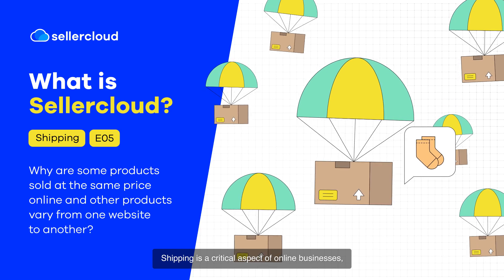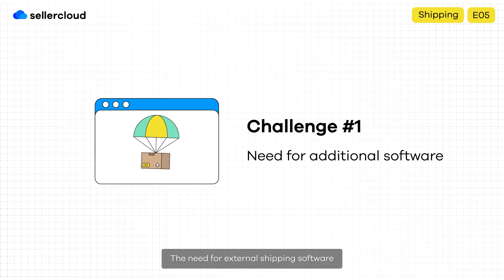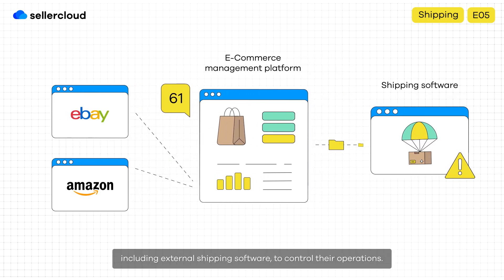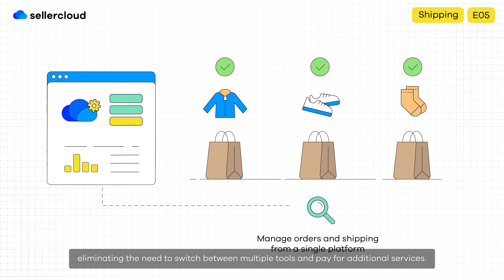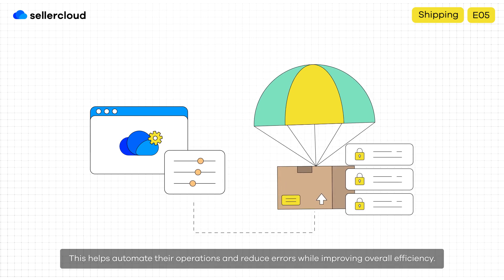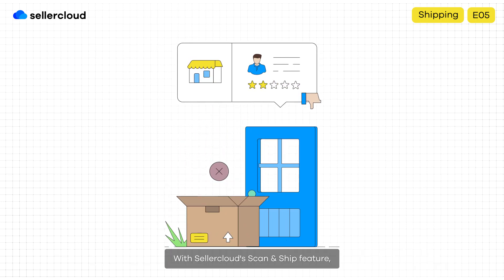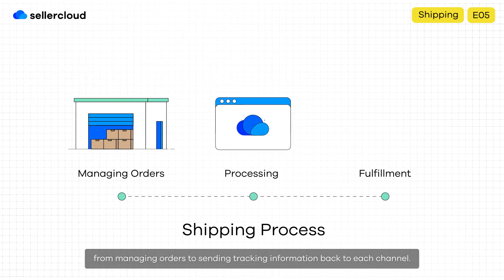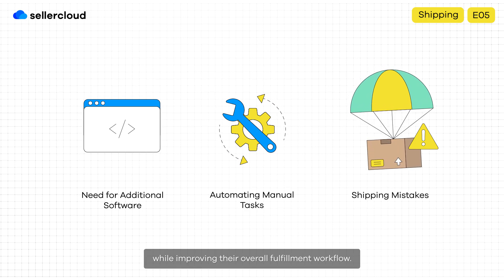How to Automate Your Shipping Workflow? | What is Sellercloud?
Learn how to make shipping faster and hassle-free with Sellercloud's powerful shipping features. Shipping is a critical aspect of online businesses, but it can also create several challenges that can significantly impact a business's bottom line.

Let's explore some of these challenges and see how Sellercloud's powerful shipping features can help sellers overcome them.

Shipping Challenge #1
Need for additional software

Selling products on multiple marketplaces and sales channels can make it hard to keep track of orders and ensure timely delivery. Many online sellers find themselves juggling different tools, including external shipping software, to control their operations. However, with Sellercloud, sellers can easily manage all their orders and shipping from a single platform, eliminating the need to switch between multiple tools and pay for additional services.

Shipping Challenge #2
Repetitive manual tasks

Managing shipping manually can lead to errors and inefficiencies in fulfillment workflows. Sellercloud mitigates that by letting sellers create shipping rules based on custom predefined criteria. This helps automate their operations and reduce errors while improving overall efficiency.

Shipping Challenge #3
Dealing with shipping mistakes

Mistakes during shipping can result in unhappy customers, negative reviews, and lost sales. With Sellercloud's Scan & Ship feature, sellers can scan each product before shipping to easily verify they have the correct product. This helps eliminate shipping mistakes and ensures that customers receive the correct products on time.

Sellercloud's shipping features are designed to streamline the shipping process, from managing orders to sending tracking information back to each channel.

By eliminating the need for additional software, automating repetitive tasks, and reducing shipping mistakes, Sellercloud helps sellers save time and money while improving their overall fulfillment workflow.